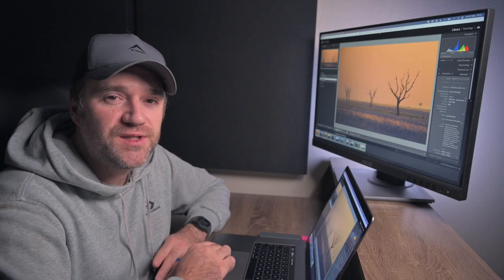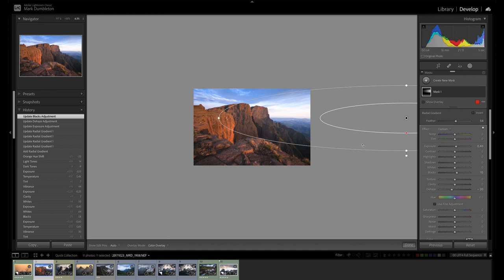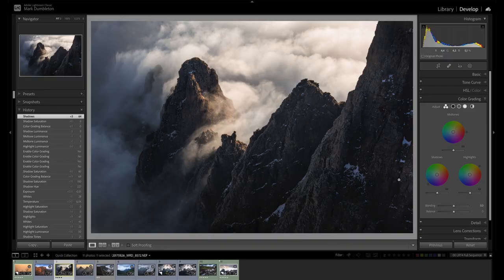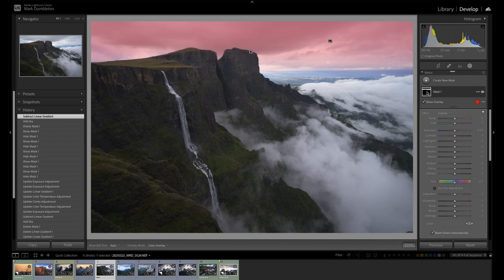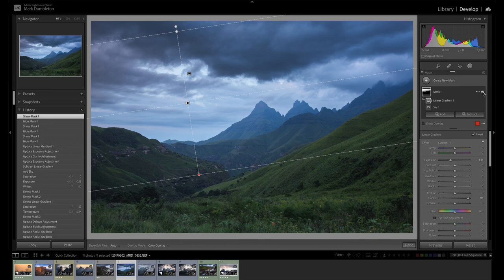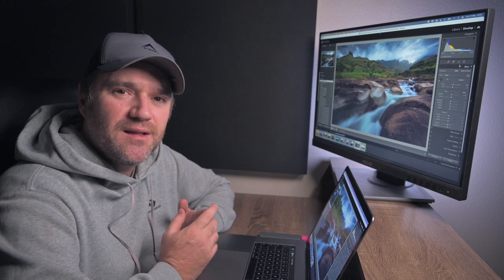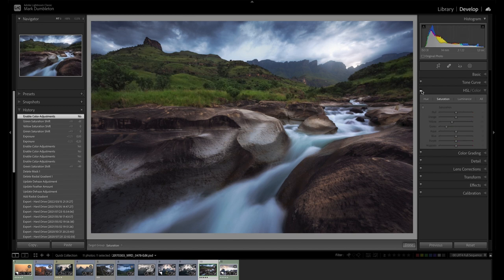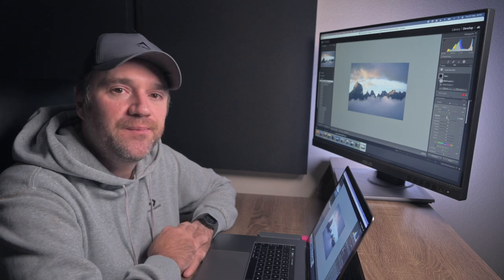How To ADD DRAMA To Landscape Photography In Lightroom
How To ADD DRAMA To Landscapes In Lightroom

In this video I’m going to show you 6 Lightroom Techniques to add drama to your landscape photography. Using the tools available in Lightroom, these techniques are quick to use and will take your photos to the next level.

I use these techniques on a lot of my landscape photos and I’ve refined them over many years of experimentation, making them simpler but better. Some of the techniques take advantage of the new masking capabilities in Lightroom, allowing for complex edits done simply.

I am constantly finding new ways to enhance my images, but I regard these 5 techniques as my favourites!

Timestamps
00:00 - Intro
00:31 - Enhancing Light Direction
03:41 - Cool The Shadows
05:45 - Custom Sky Vignetting
08:31 - Colour Graded High Contrast Monochrome
10:49- Desaturated Greens
11:54 - Custom Vignette
14:04 - Thank you

PHOTO EDITING SERVICE:
I offer a photo editing service, editing your wildlife photographs and supplying you with the exact Lightroom settings I used, for you to learn from in the form of a Lightroom preset.

1-ON-1 ONLINE SESSIONS:
I offer tailored 1-on-1 editing sessions online, tailored to your personal needs. Join me online and take your editing skills to a new level.

FAVOURITE PHOTO GEAR:
Nikon Z6ii
Nikon 200-500mm f/5.6
Nikon Z 24-120mm f/4
Nikon Z 20mm f/1.8
Nikon Z 14-30 f/4
Hollyland Lark M1 Wireless Lav Mic
ASUS ProArt Photo Editing Monitor